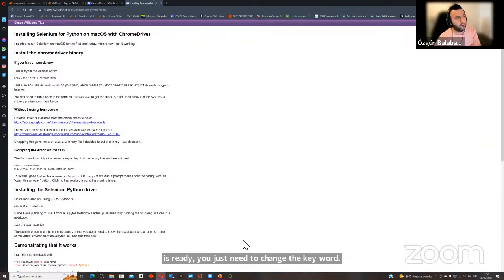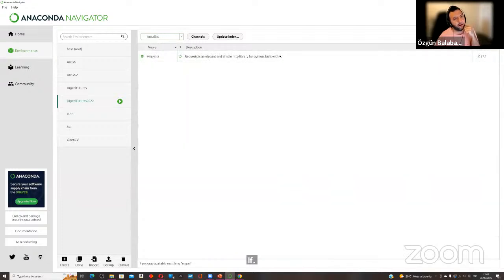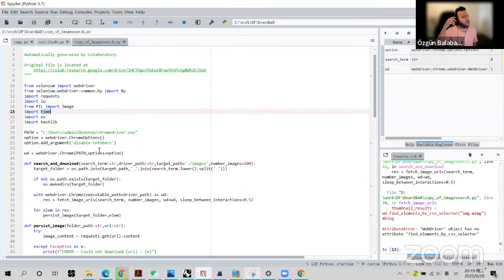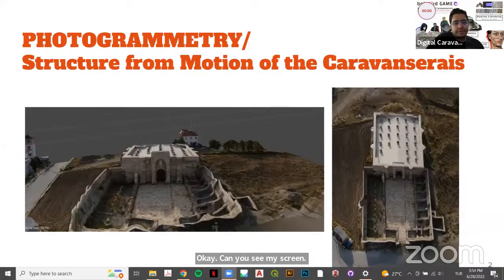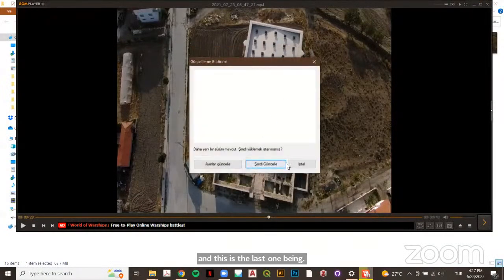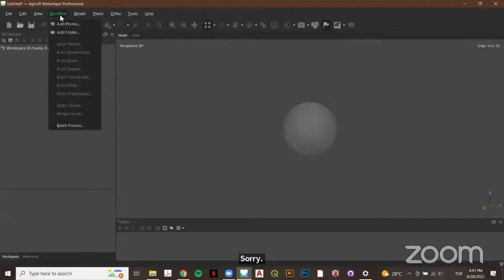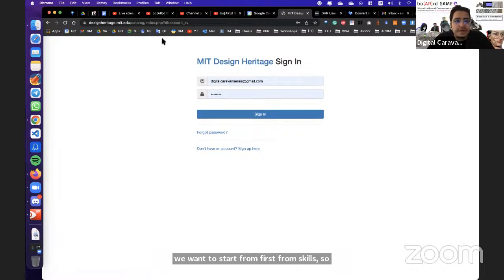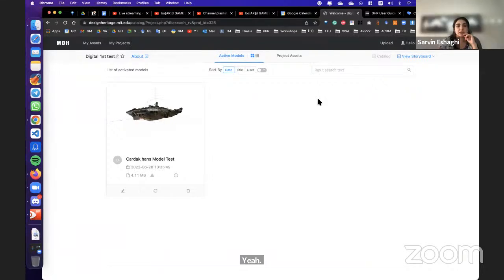bo[AR]d GAME’s Workshop (2nd Day) | DigitalFUTURES 2022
2nd Session’s Summary:
● 1st h: Data Scraping
● 2nd h: Agisoft Metashape & Photogrammetry?
● 3rd h: Capturing / Shooting
● 4th h: Referencing, Measurements, Editing & Processing the Data Measurements, Editing & Processing the Data

Instructors:
Assoc. Prof. Dr. Güzden VARINLIOĞLU
Adj. Asst. Prof. Özgün BALABAN
Nur ERDEMCI
Sarvin ESHAGHI
Sepehr VAEZ AFSHAR